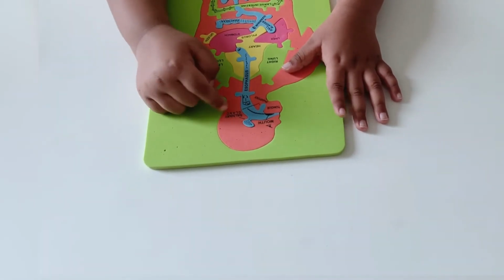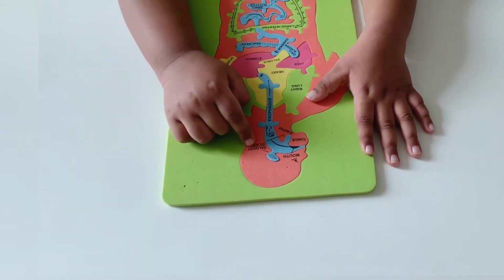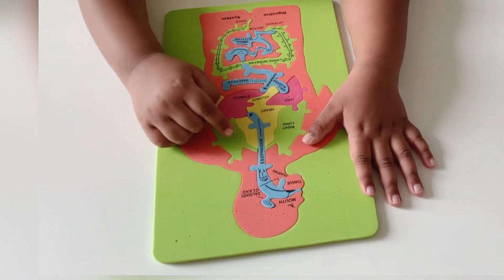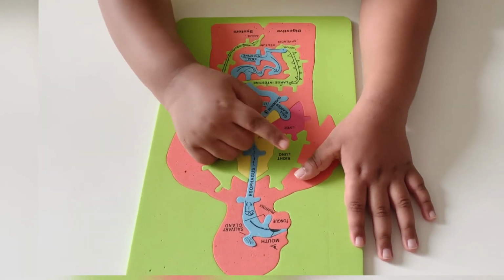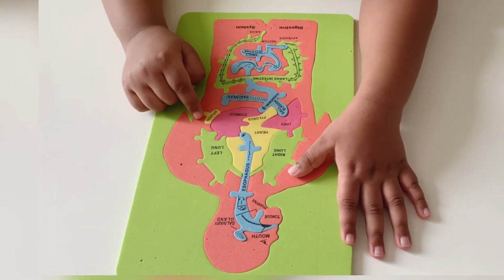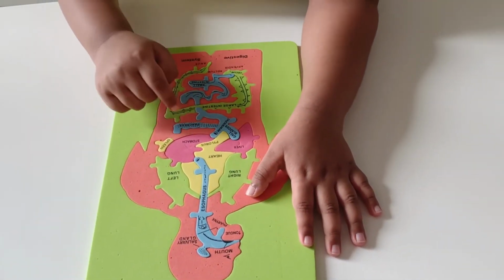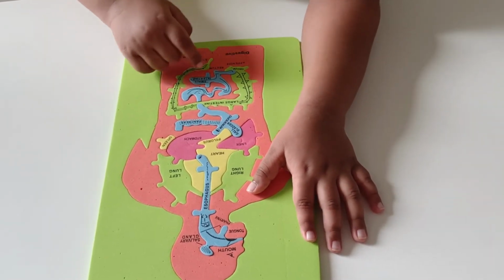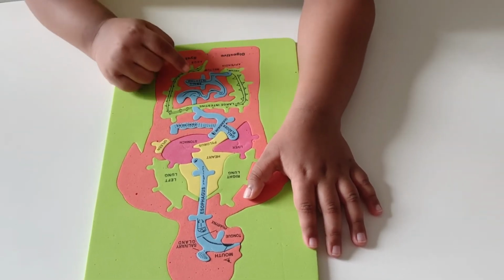The Human Digestive System - let's learn in a fun way !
There are many different ways to teach children about the parts of the body and its functioning , it is always good to have some relavant teaching aid to to make it more fun learning , encouage children to talk about it .
This foam puzzle helps to develop motor skills , eye-hand co ordination concentration and also children would get a basic idea of how human internal organs looks like.